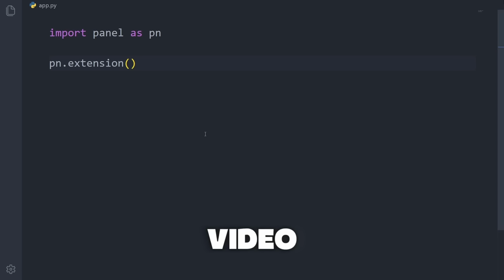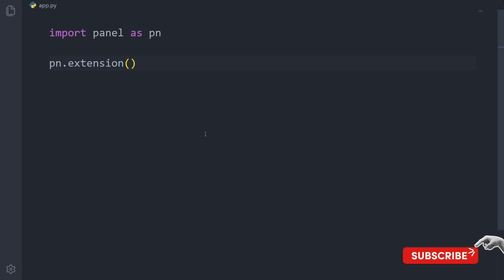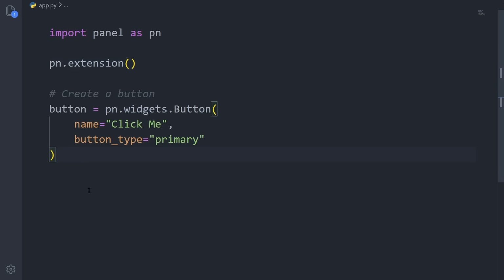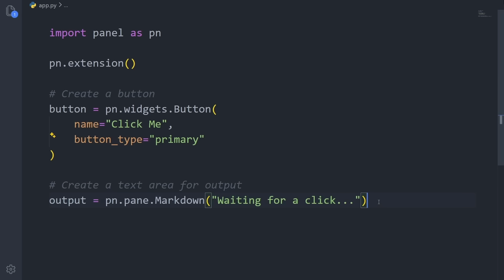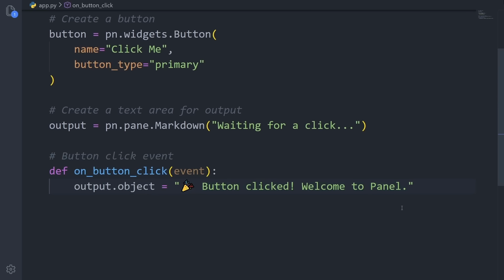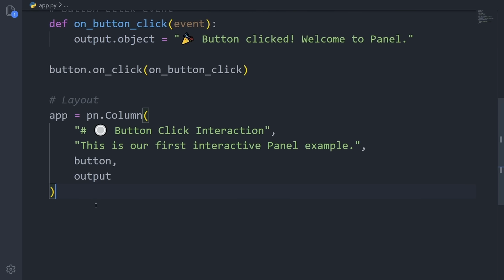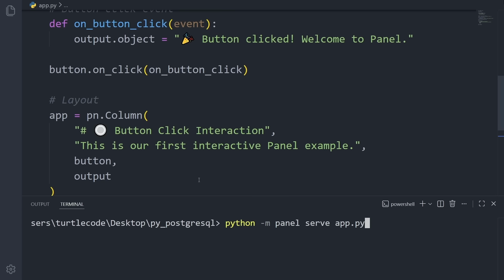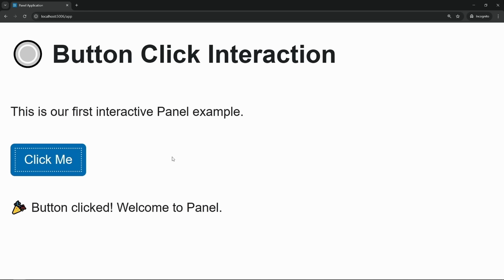Python Panel Web App Tutorial #2 | Button Click Interaction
In this video, we make our Panel application interactive by adding a button and handling click events using Python.

You’ll learn how to create a button in Python Panel, respond to user actions, and update the interface dynamically. This is a core concept for building real web applications, and it shows how easy interactivity can be with Panel.

We start from a simple layout and then connect a button to an event function that changes the content on the page when the button is clicked. No HTML, no CSS, and no JavaScript — just Python.

This video is perfect if you want to:

🔸 Understand button interactions in Python Panel
🔸 Learn how event handling works in Panel
🔸 Start building interactive Python web apps

In the next video, we’ll continue exploring more Panel features and add new components to our application.

Let’s keep building interactive web apps with Python & Panel 🚀